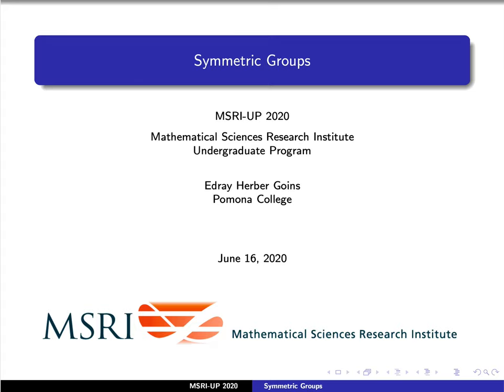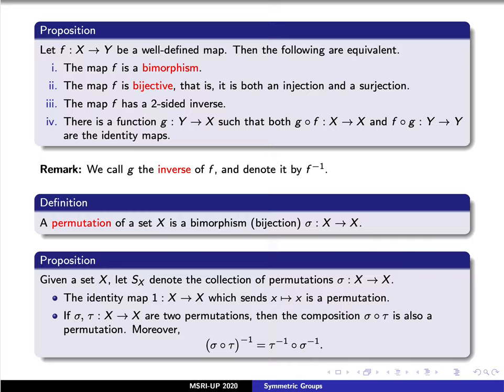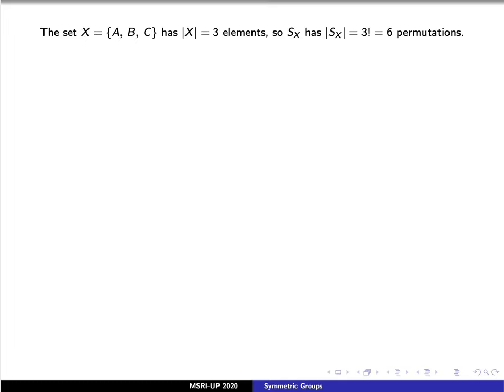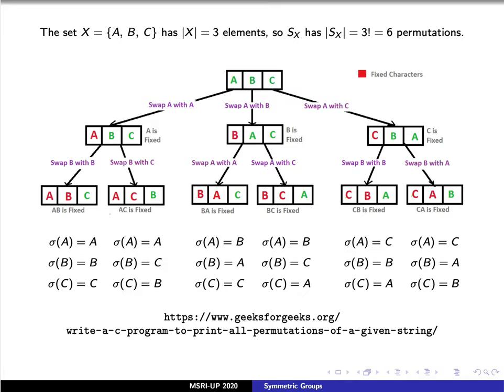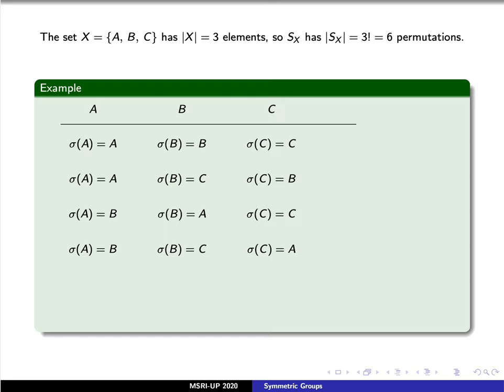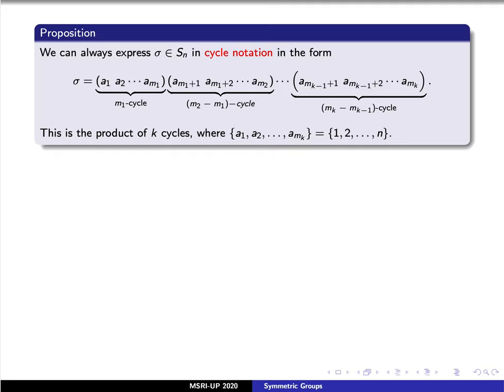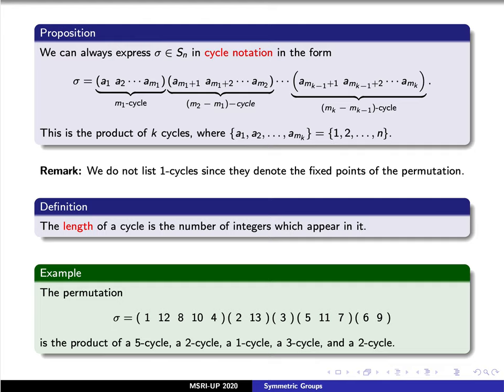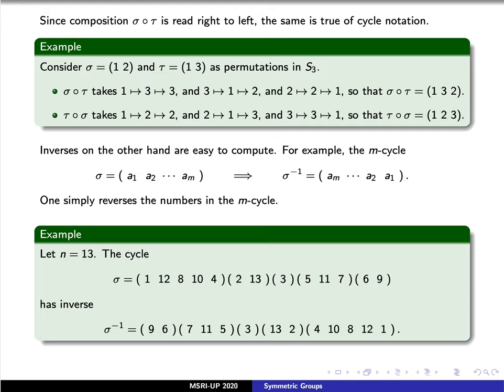Lecture #4: Symmetric Groups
We introduce the concept of permutations of a set, and define the symmetric group.